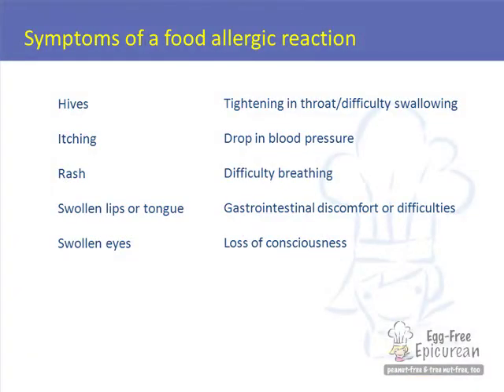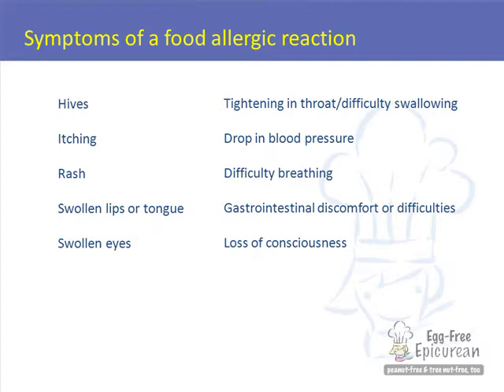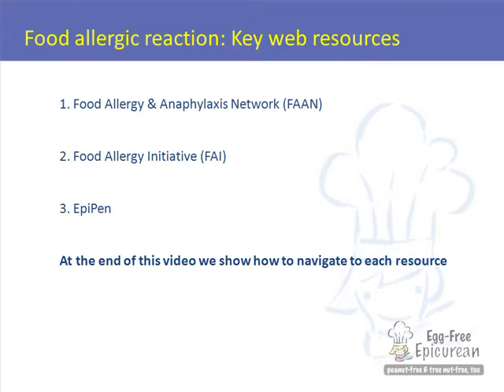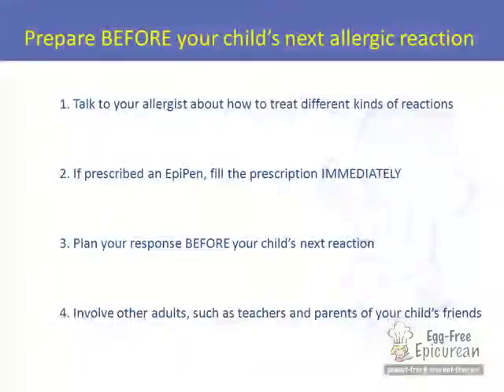Food Allergy Academy: Recognize Symptoms of an Allergic Reaction | EggFreeEpicurean.com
Food allergic reaction symptoms include:
Hives
Itching
Rash
Swollen lips or tongue
Swollen eyes
Tightening in throat/difficulty swallowing
Difficulty breathing
Drop in blood pressure

Please visit these organizations' websites for more detailed information about how to recognize an allergic reaction and what to do if your child shows any of these symptoms:

Types of allergic reactions
FAAN's defintion of anaphylaxis
Epipen's definition of anaphylaxis

Talk to your allergist about how you should treat an allergic reaction. Sometimes an antihistamine such as Benadryl is enough. Other reactions might require an injection of epinephrine and a trip to the emergency room. Figure this out with your child's allergist before your child has an allergic reaction.